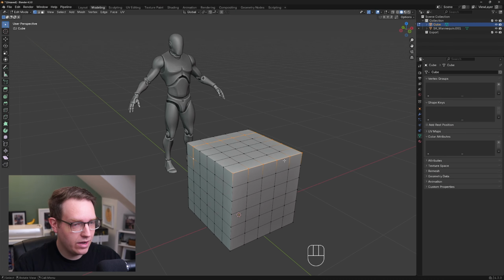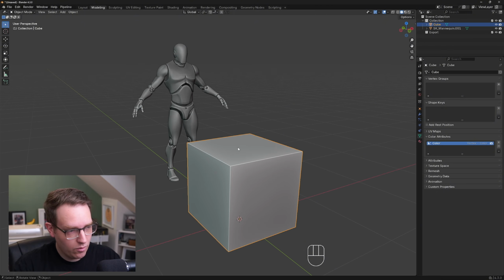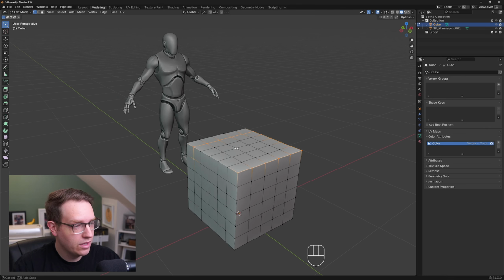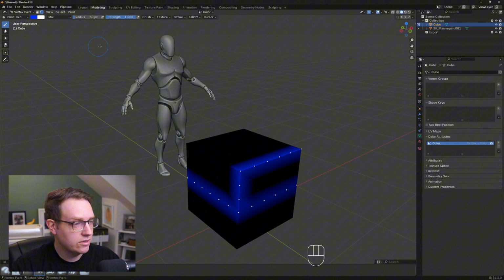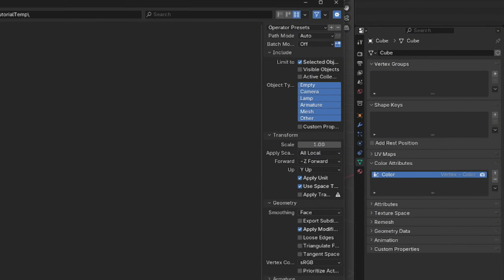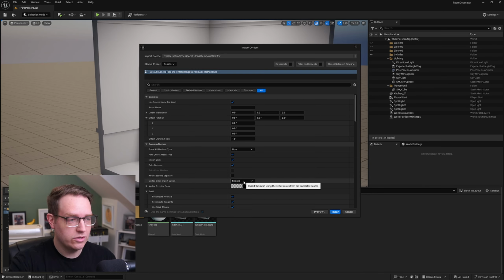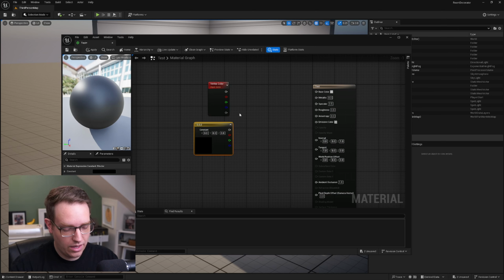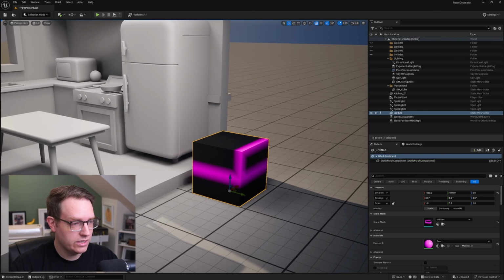Import Vertex Color from Blender into Unreal Engine 5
How to Import Vertex Colors from Blender into Unreal.

This video explains how to create vertex colors inside of Blender 4 and then how to import your exported mesh into Unreal Engine 5. It also covers how to setup a simple material inside of Unreal Engine 5 so we can preview and see our vertex colors and how they effect the material.